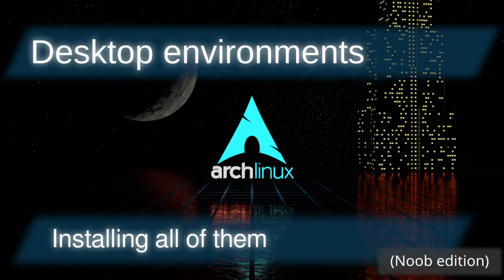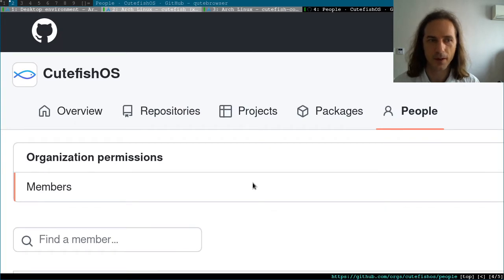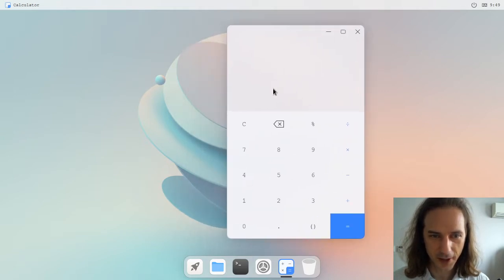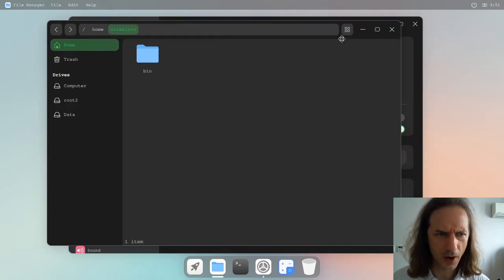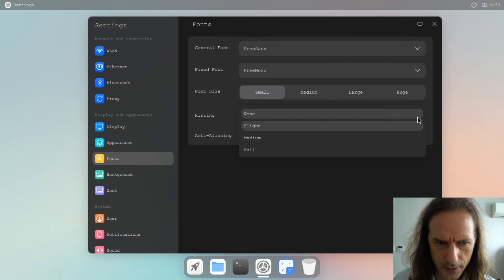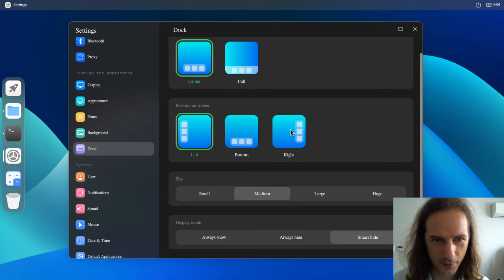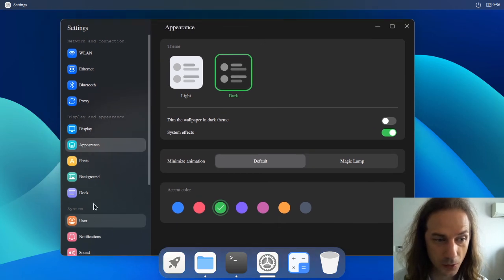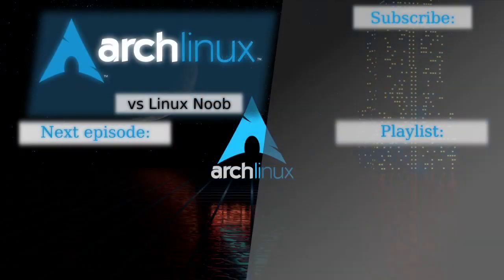Cutefish: Desktop Environments on Arch Linux Ep. 3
In this series, we go through all the DEs available from the Arch Linux repositories in alphabetical order, to compare them.

We are taking a look at the Cutefish desktop, a new addition to the family of simple, modern looking user environments.